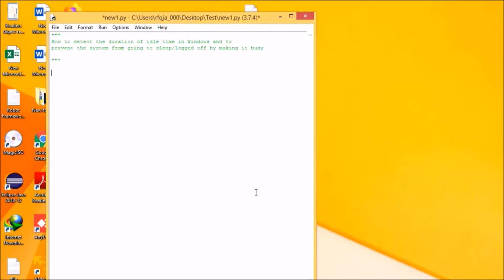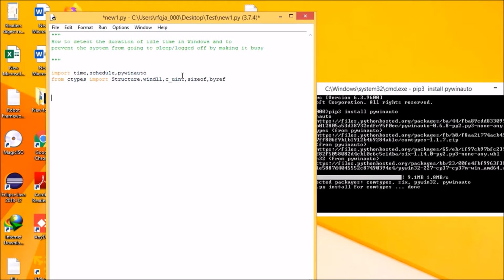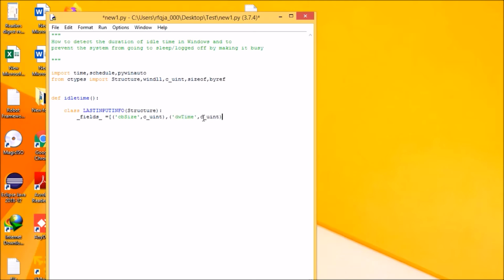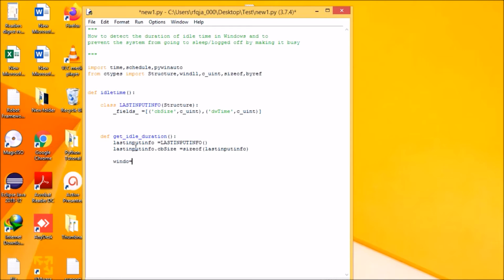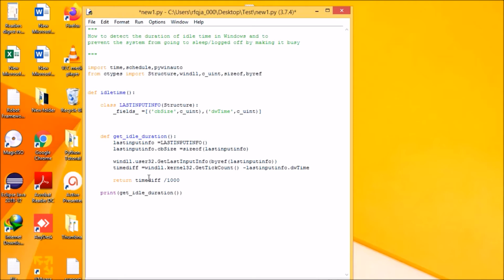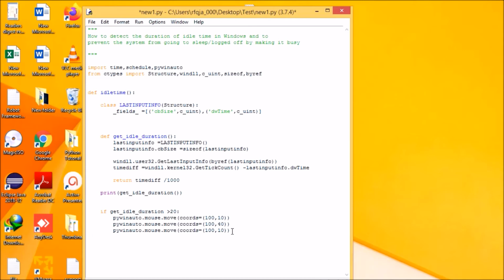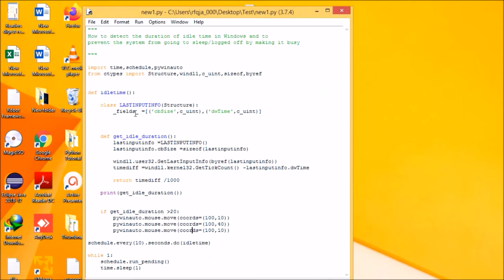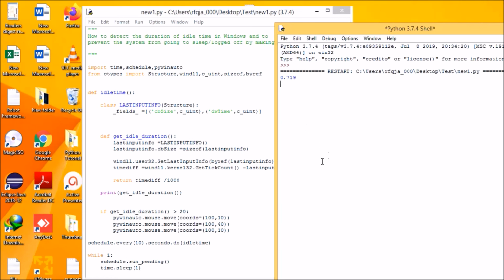Get System idle time using Python || Prevent your system to enter sleep mode || Python script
This video shows how can we get the system idle time. Link for Python Introduction and Python interpreter installation :